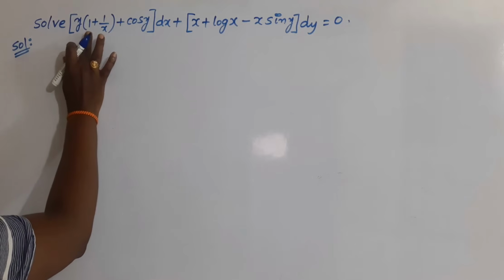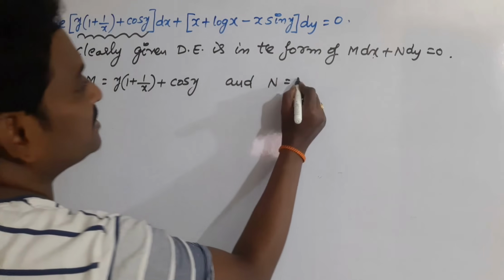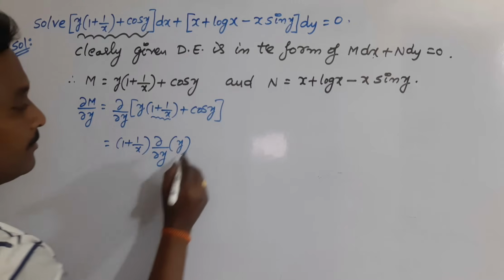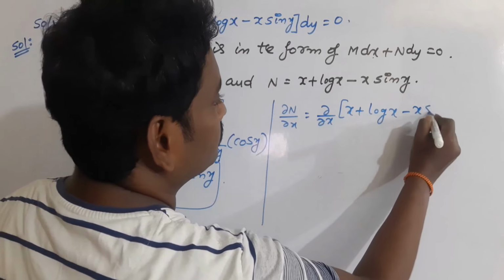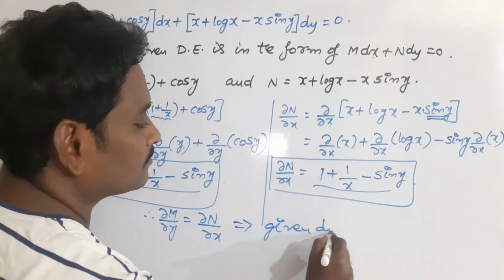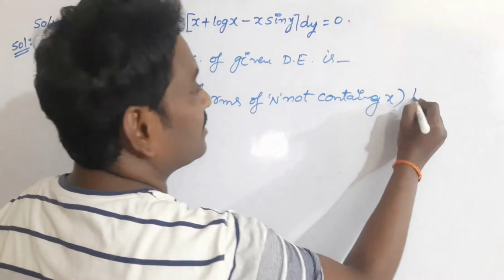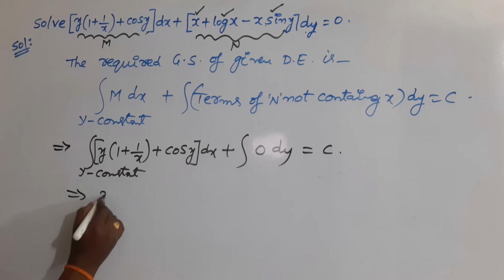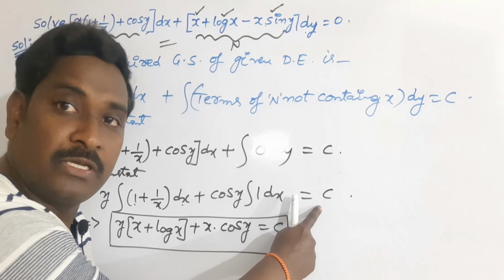13. SOLVE [y (1 + 1/x)] dx + [ x + logx - x siny ] dy = 0 JNTU K JNTU H ENGINEERING MATHS